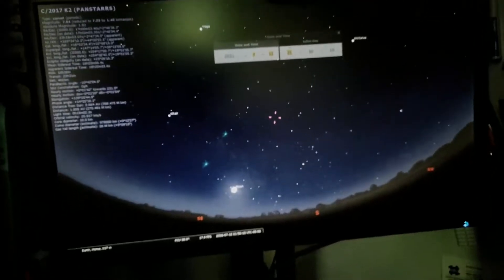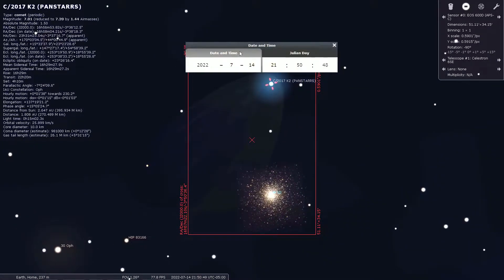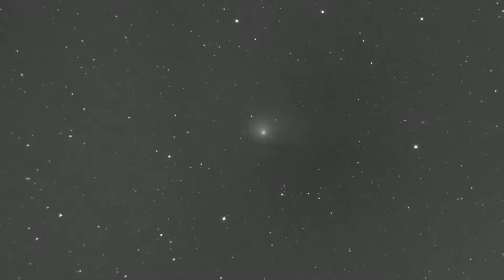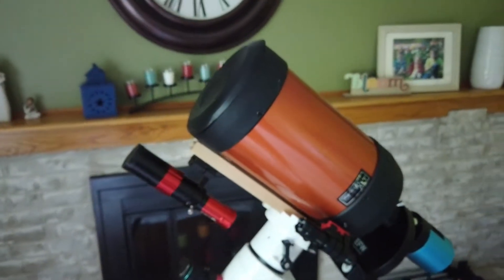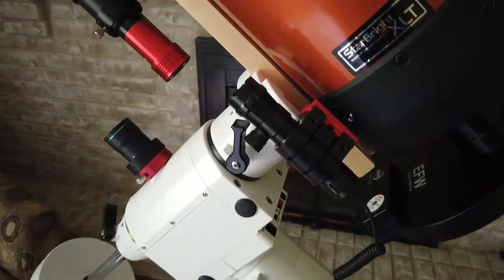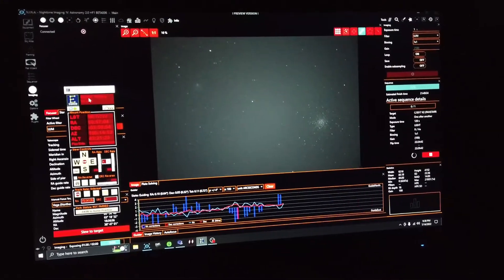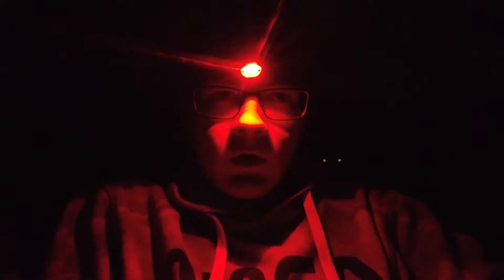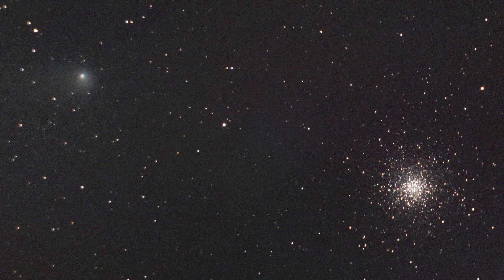I Took a Picture of a Comet (C/2017 K2 PANSTARRS)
I took a picture of Comet C/2017 K2 PANSTARRS through my telescope.